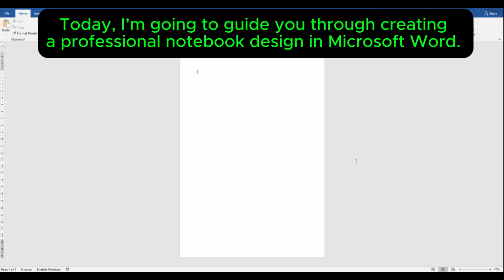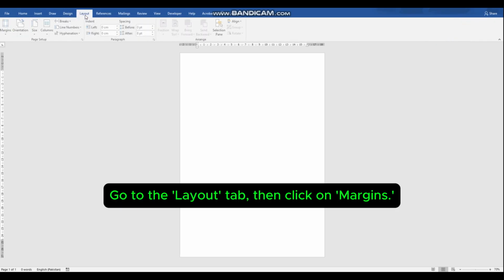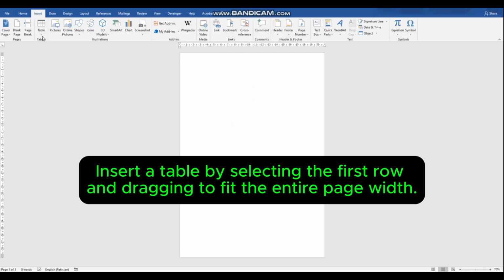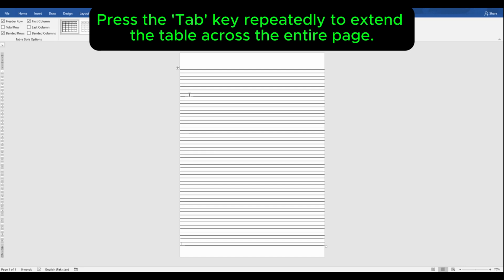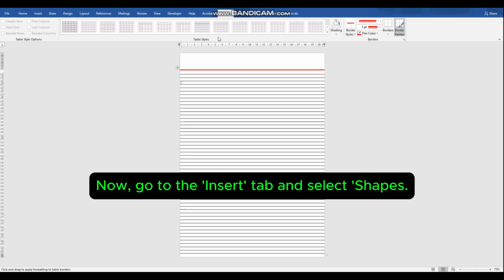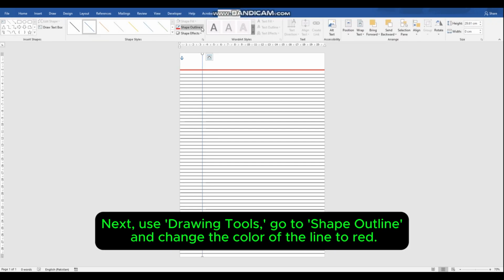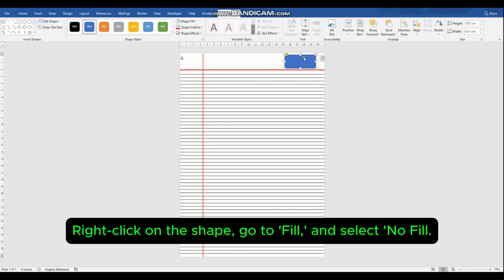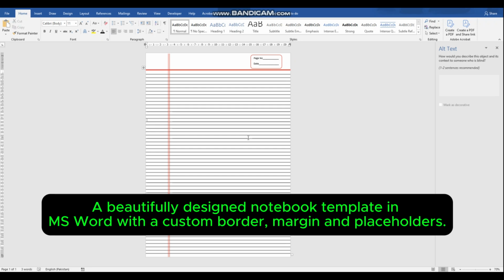How to Create a Stylish Notebook Layout in MS Word | Step-by-Step Tutorial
Learn how to design a custom notebook template in Microsoft Word with this easy step-by-step tutorial! Perfect for students, professionals, or anyone looking to create a professional-looking document. This guide covers margin setup, table creation, border styling, and adding placeholders for page numbers and dates. Transform your Word documents into visually appealing designs effortlessly!